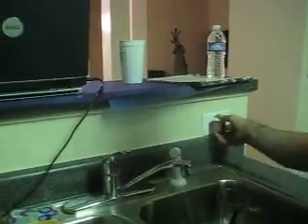2009 Sept 6 NC with Eric 098